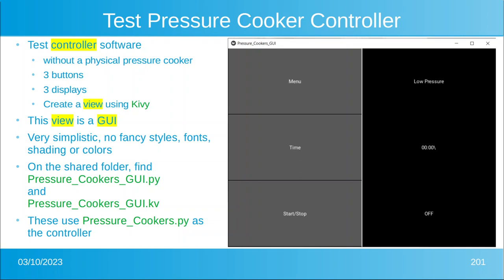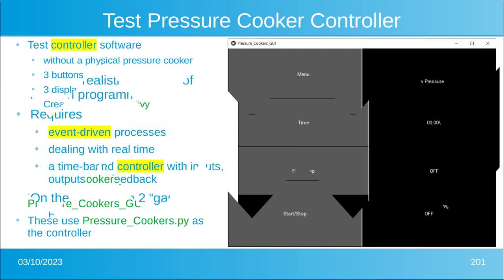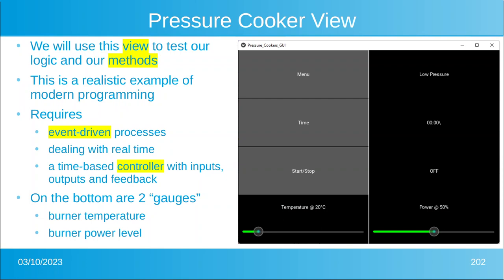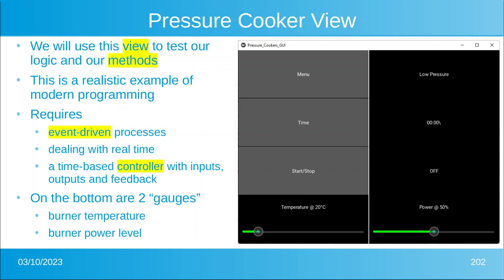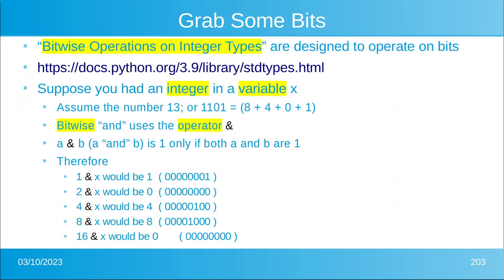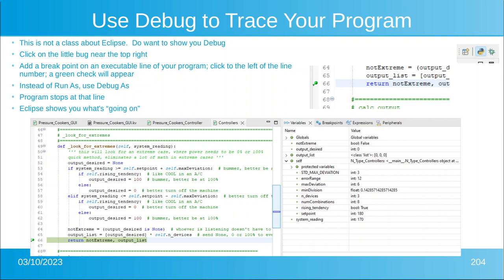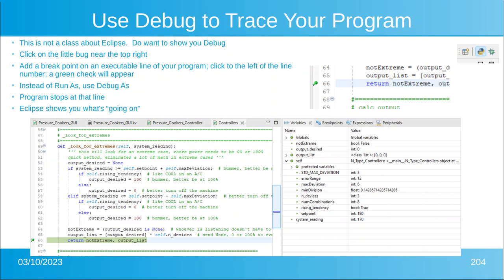DPB's Object Oriented Programming using Python (class 18) -- Pressure Cooker gets gooey